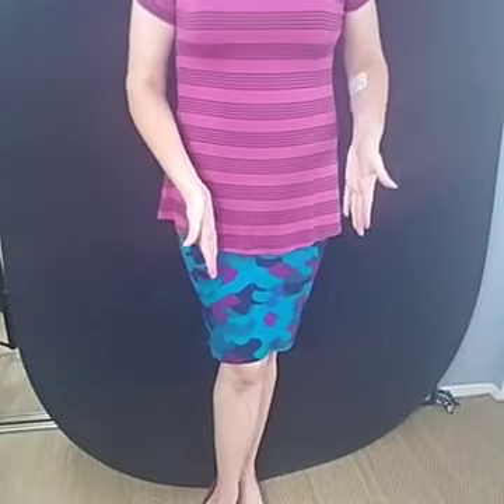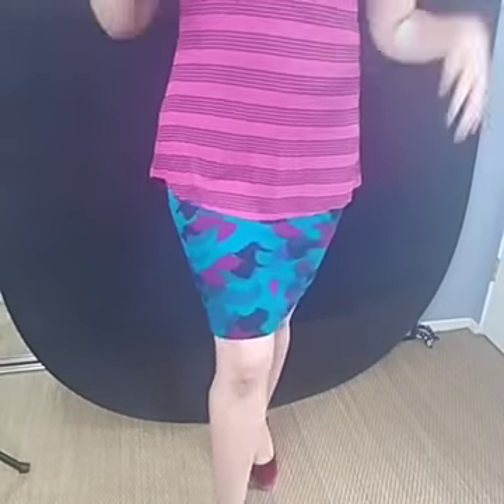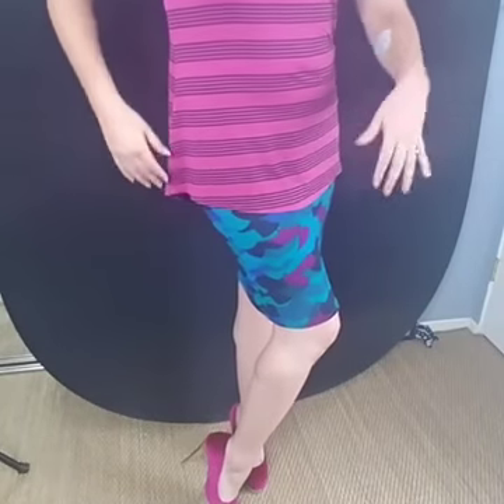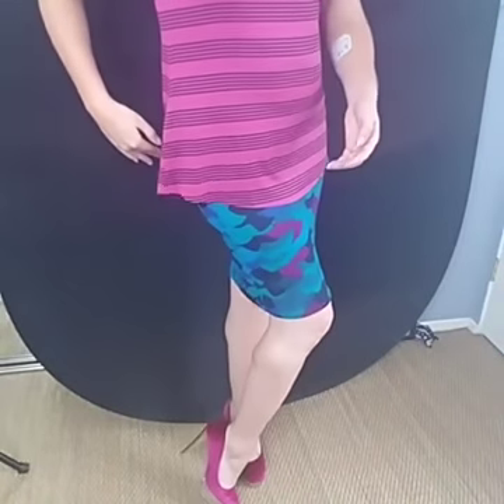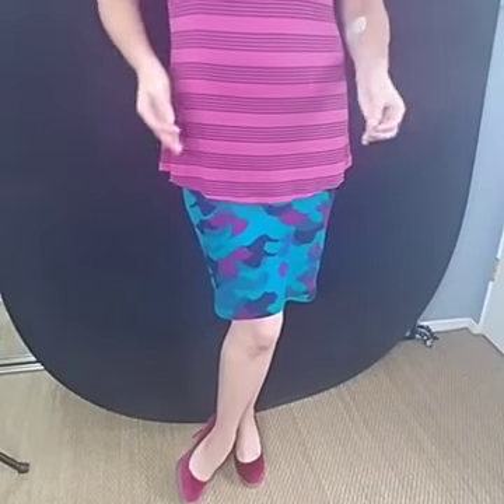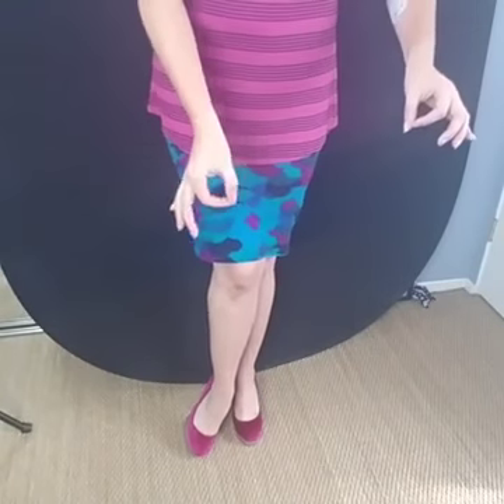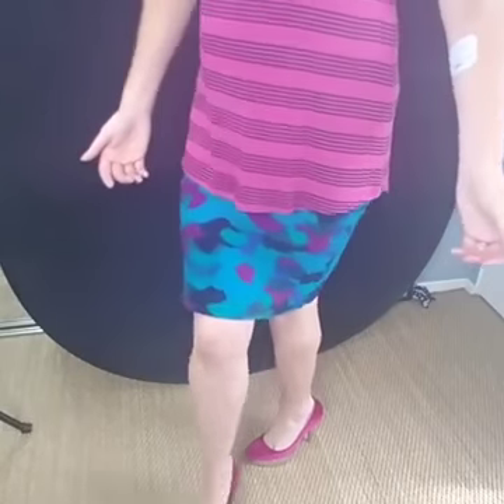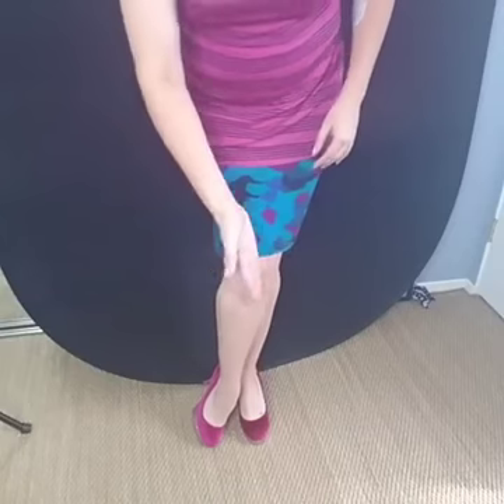LONG LEAN LINES WHEN TAKING A PHOTO - HOW TO BEVEL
Join us every month for a Broadway Inspired Open Mic Night at the Chance Theater
Hosted by Molly Mahoney, Jenny Schneipp at the Piano, Nick Walker behind the camera.